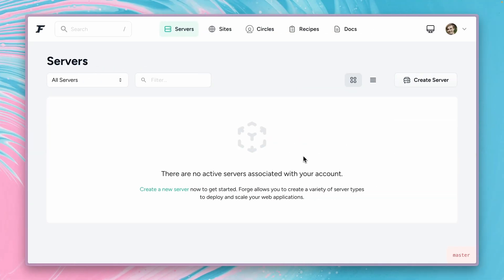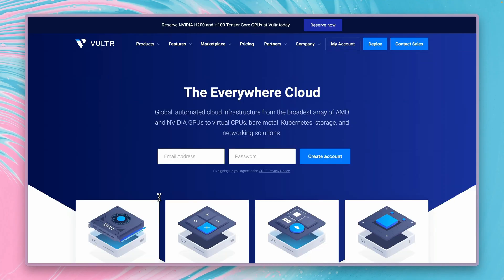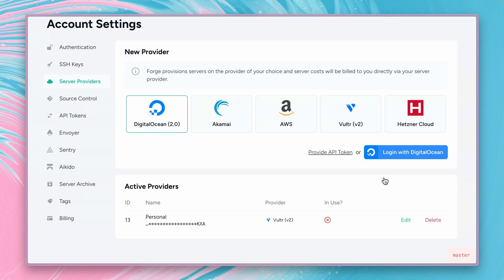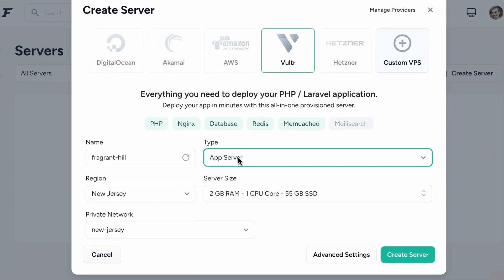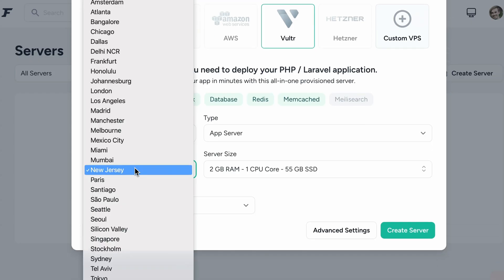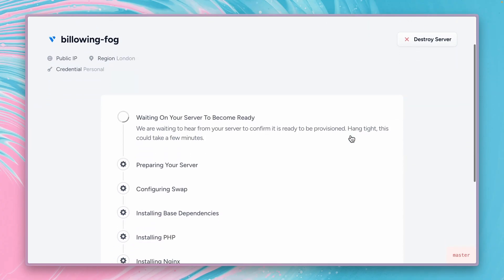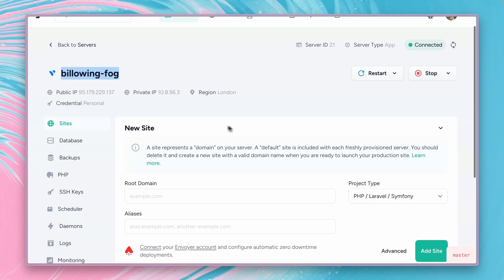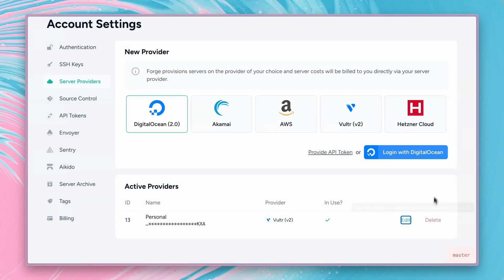How to Use Vultr in Laravel Forge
Laravel Forge supports a variety of server providers and Vultr is one of them. We have recently improved the performance for using Vultr. In this video, we will take a look at how to set Vultr up and spin up new servers with it.